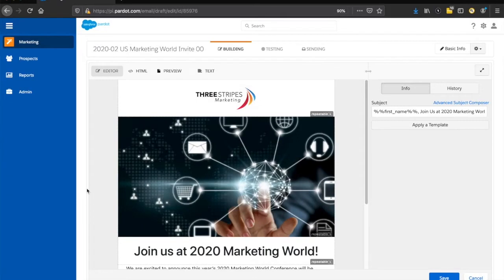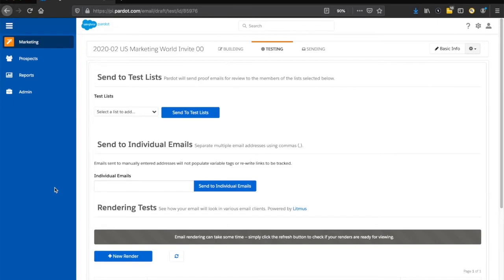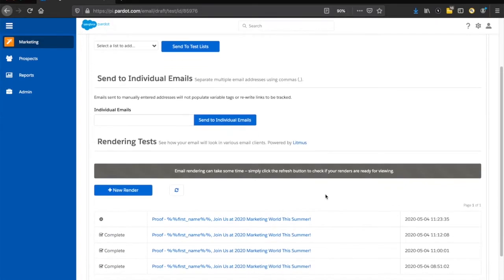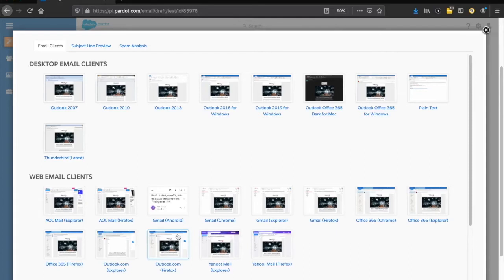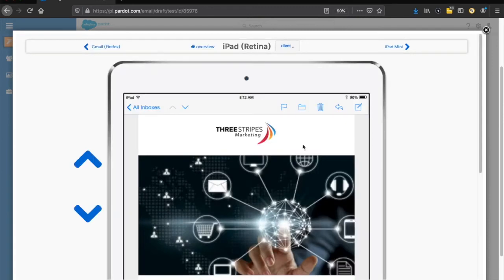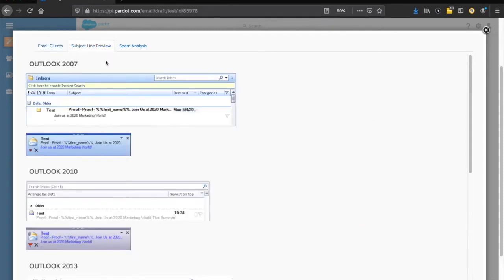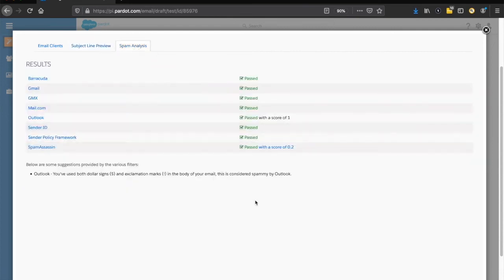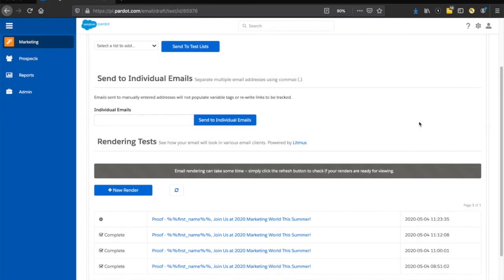Pardot Tip: Testing Your Emails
Learn quickly how to test your Pardot emails in this quick easy to follow along video.

• Send test emails to yourself and colleagues to test both the HTML and text email versions.
• Do a render test to see how the email renders across different email clients like Outlook, Thunderbird, Gmail, Yahoo and mobile email clients on your tablets and phones.
• Preview your subject lines, and
• Review your spam analysis

Learn how we can support your implementation and optimization of Pardot for your business